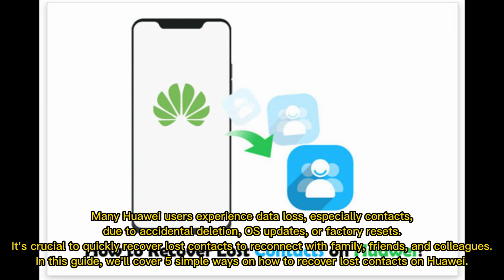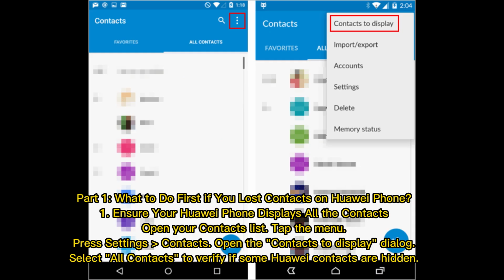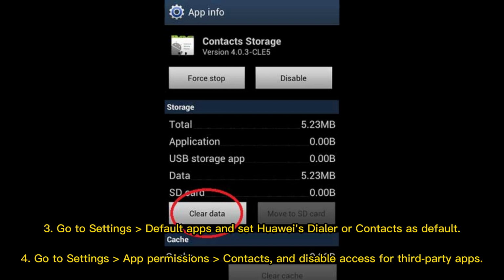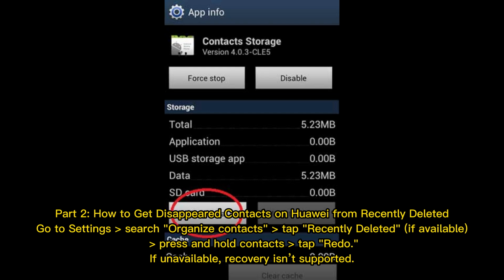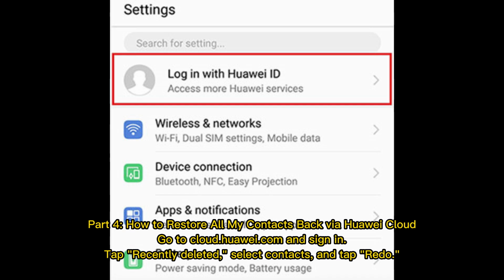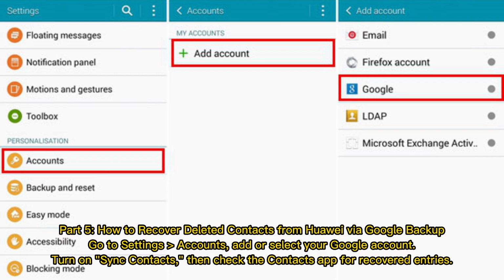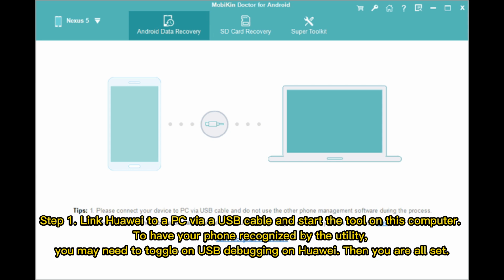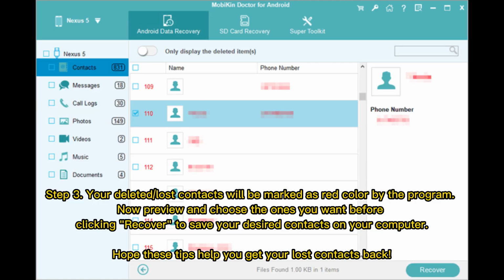Huawei Contacts Recovery: 5 Options to Restore Lost Contacts on Huawei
Huawei phone contacts disappeared, and didin't know how to recover lost/deleted contacts on Huawei Pura 70/P 60/P50/P40/Mate? This video covers how to restore contacts from Huawei in 5 ways.

00:00 Start
00:25 Part 1: What to Do First if You Lost Contacts on Huawei Phone?01:39 Part 2: How to Get Disappeared Contacts on Huawei from Recently Deleted
01:56 Part 3: How to Retrieve Huawei Missing Contacts from Huawei Backup
02:14 Part 4: How to Restore All My Contacts Back via Huawei Cloud
02:35 Part 5: How to Recover Deleted Contacts from Huawei via Google Backup
02:50 Part 6: How to Recover Lost Contacts on Huawei without Backup